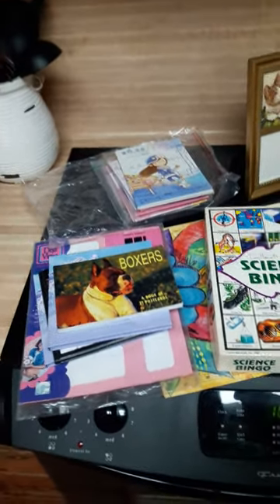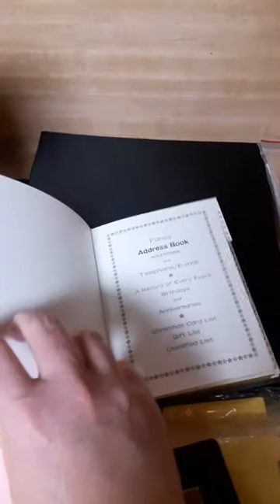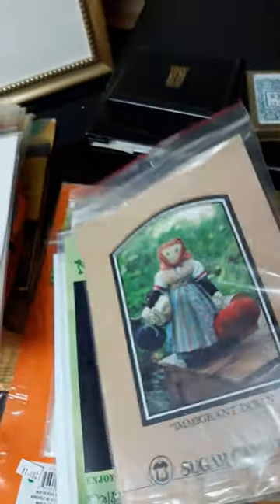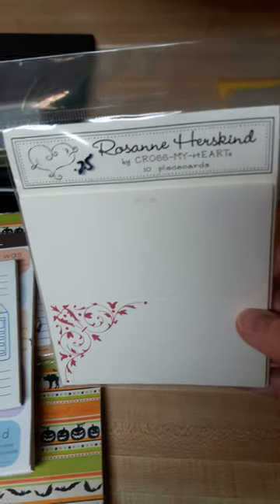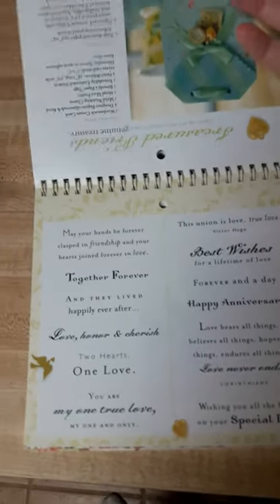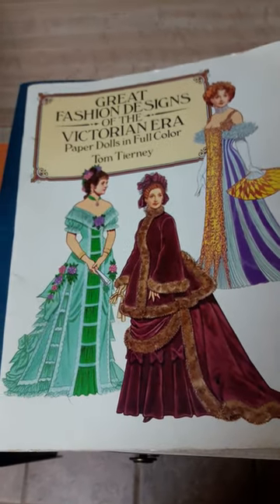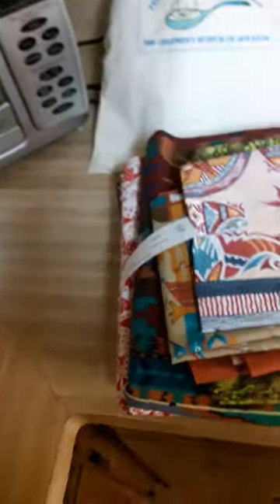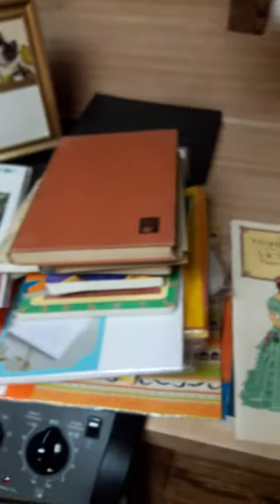Thrift shopping for junk journals